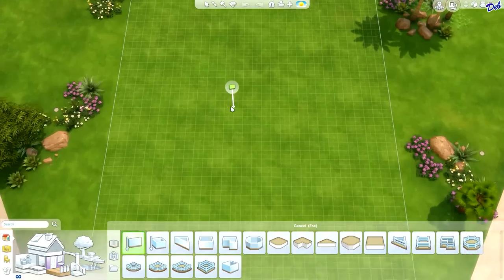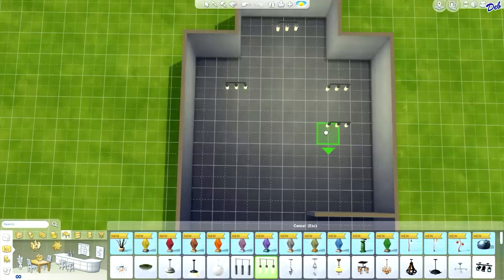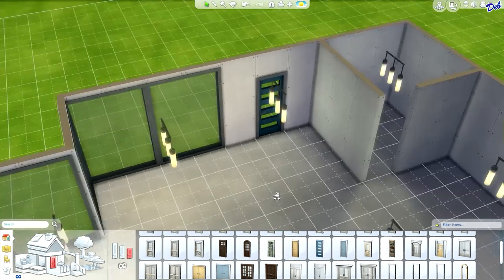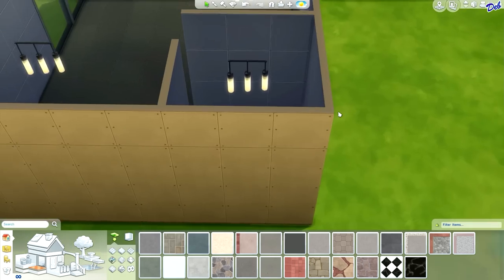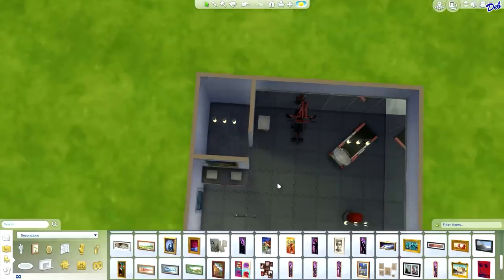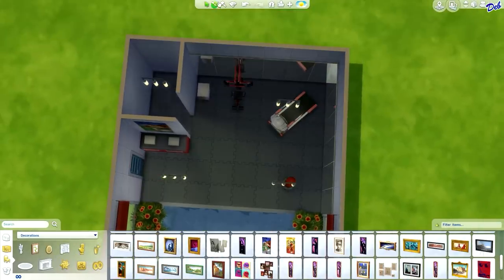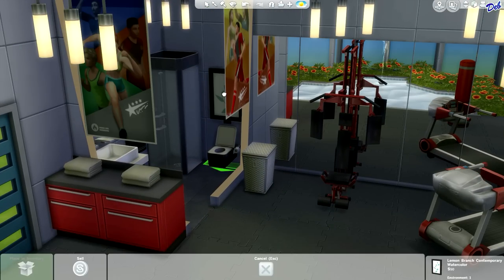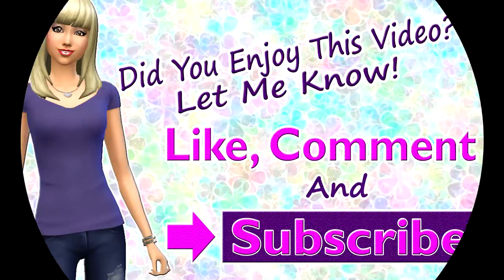Sims 4 Room Build: Modern Home Gym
The Sims 4 Room Build: Modern Home Gym. In this room build video, I'll build a modern home gym to add to a Sims 4 house, all in real time.